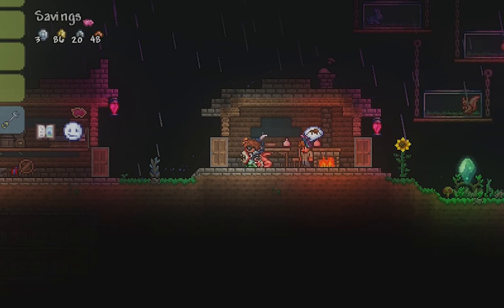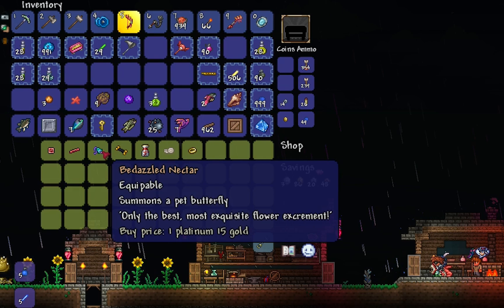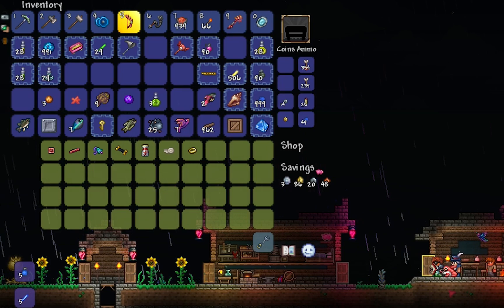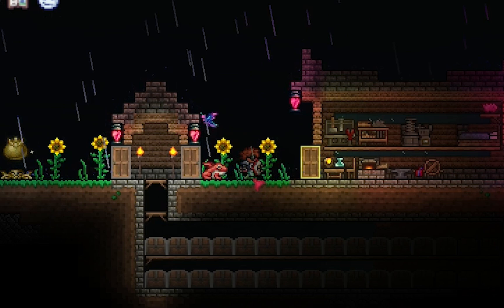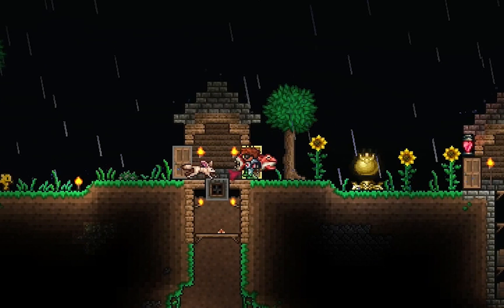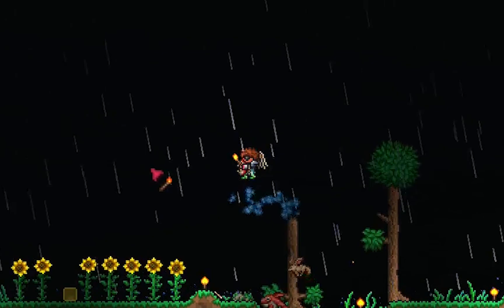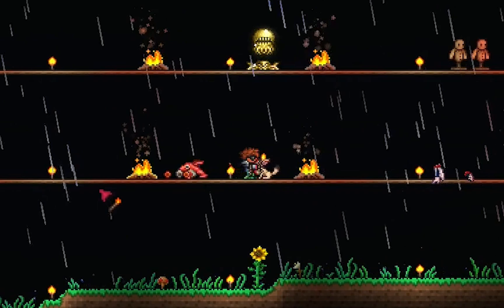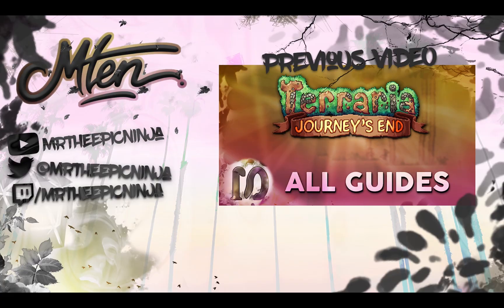Fennec Fox Pet & Butterfly Pet - Terraria 1.4 Journey's End - Exotic Chew Toy & Bedazzled Nectar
Hello everyone, in this Terraria 1.4 Journey's End Tutorial on the fennec fox pet and butterfly pets (exotic chew toy and bedazzled nectar) I'll be showing you how to get the exotic chew toy and bedazzled nectar, pet summoning items that spawn a fennec fox pet and a butterfly pet respectively in Terraria 1.4 Journey's End.